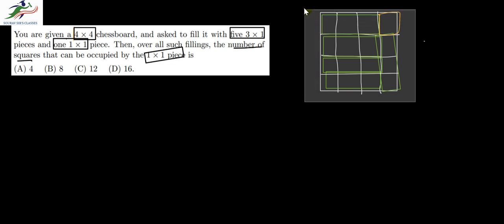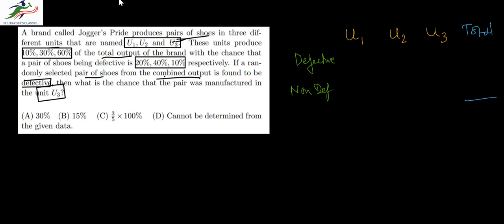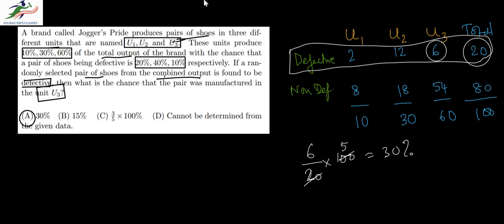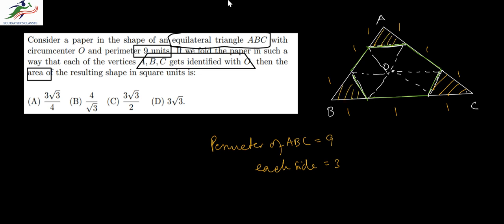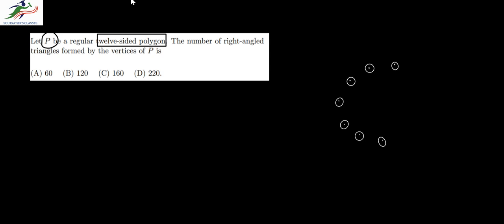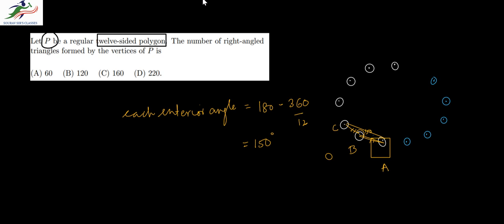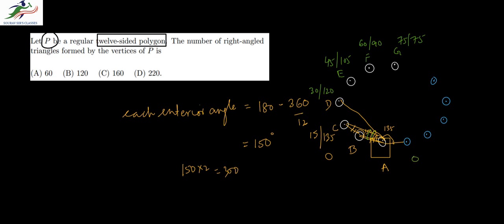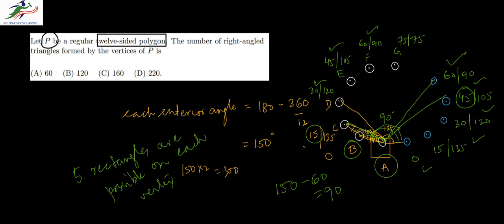ISI ENTRANCE 2019 SOLUTION SPECIAL tricks in solution for 2020